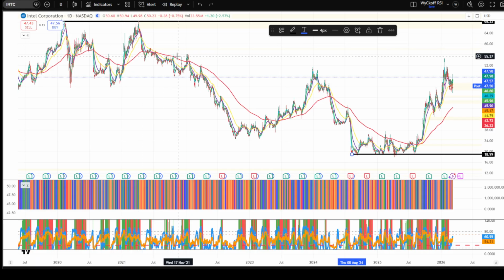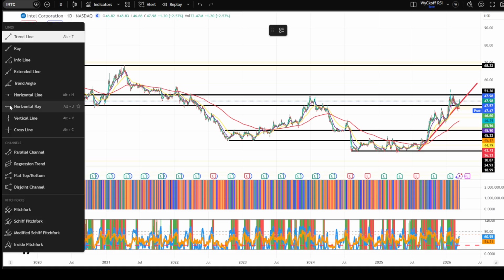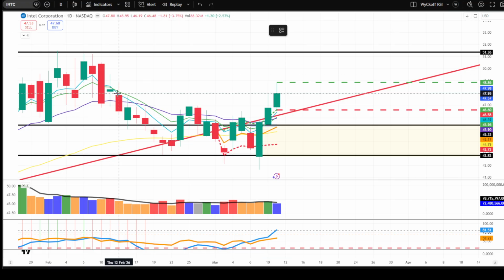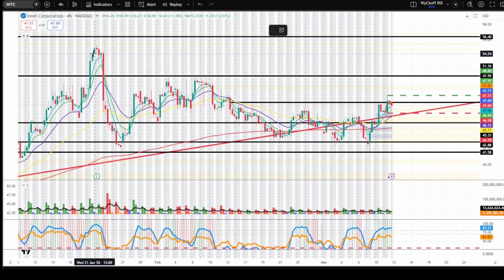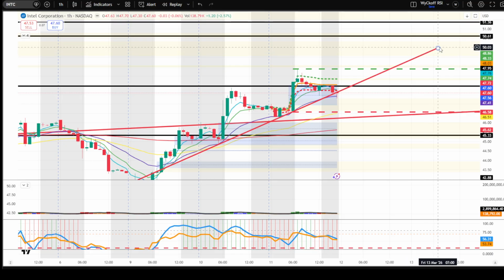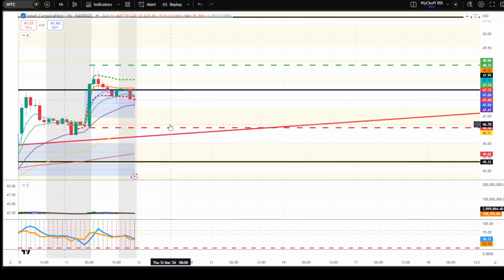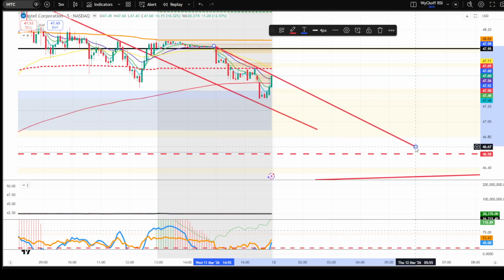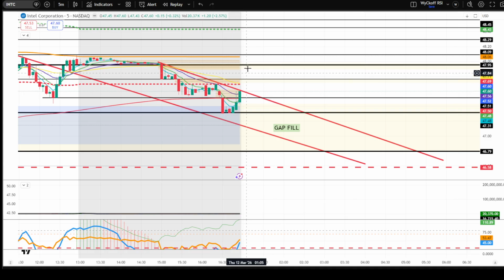STUPID SIMPLE Step‑By‑Step: Learn to Spot Support, Resistance & Build a Trade Idea (INTC STOCK)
Unlock the foundations of technical analysis in this beginner‑friendly tutorial. In this video, you’ll learn how to spot support and resistance, understand why these levels matter, and follow a simple step‑by‑step process to build a trade idea with confidence. If you're new to trading and want to finally make sense of charts, this is the perfect place to start.
•  How to identify support and resistance levels on any chart
•  Why these price zones matter for entries, exits, and risk management
•  A clear, repeatable process for developing a trade idea
•  How new traders can avoid common charting mistakes
•  Practical examples you can apply immediately
📈 Why Support & Resistance Matters
Support and resistance are the foundation of technical analysis. Once you understand how price reacts at key levels, you can start building smarter, more structured trade ideas—without guessing or relying on indicators you don’t understand.
🧠 Perfect For:
•  New traders learning technical analysis
•  Anyone struggling to read charts
•  Beginners who want a simple trading framework
•  Traders looking to improve their trade planning
⏱️ Chapters
0:00 Intro
0:30 What Is Support & Resistance
2:15 How To Spot Key Levels
5:40 Building a Trade Idea Step‑By‑Step
9:10 Real Chart Examples
12:00 Final Tips for New Traders